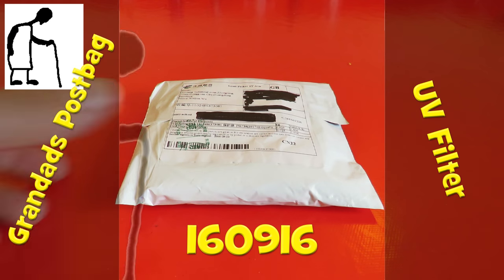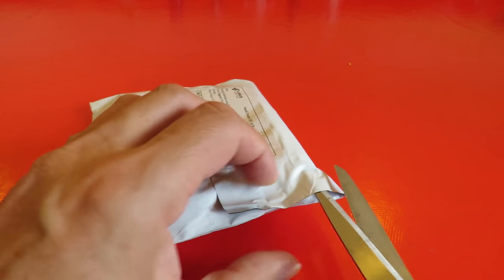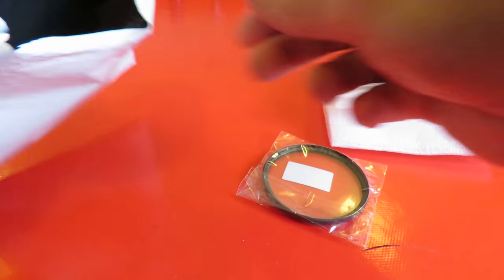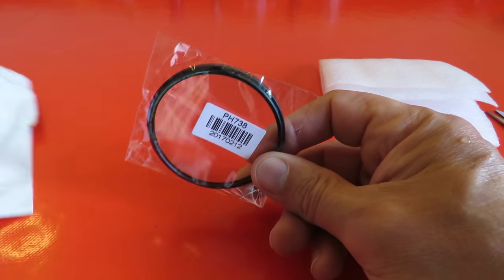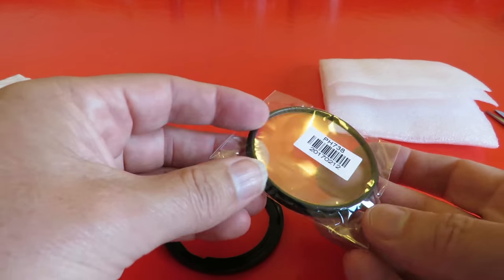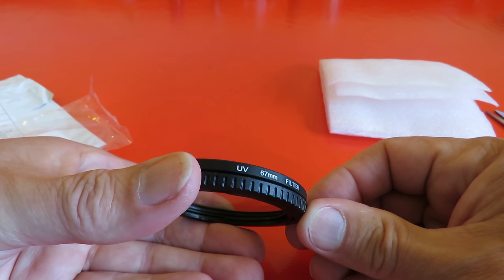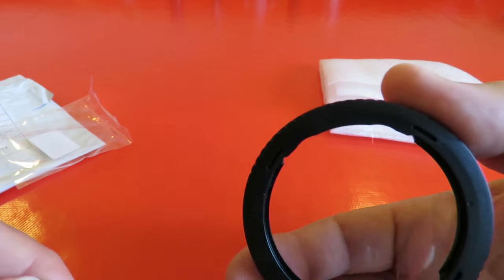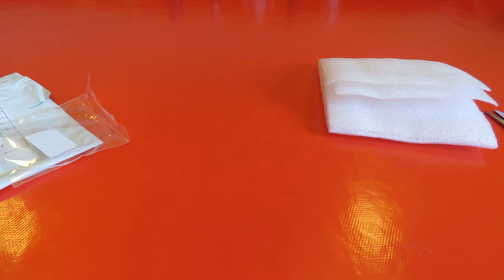Grandads Postbag 160916 UV filter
67mm Haze UV Filter Lens as lens protector LENS of DSLR / SLR / DC / DV FT